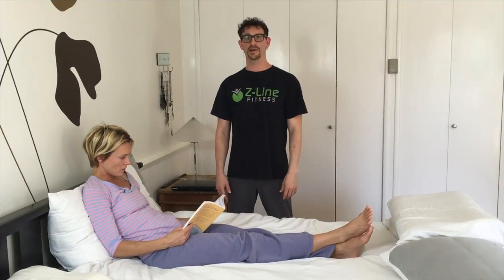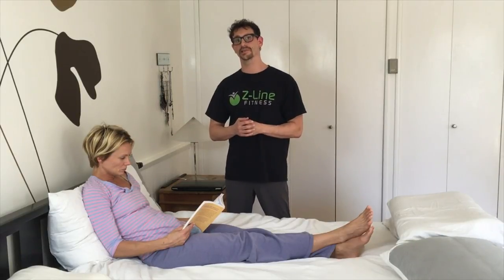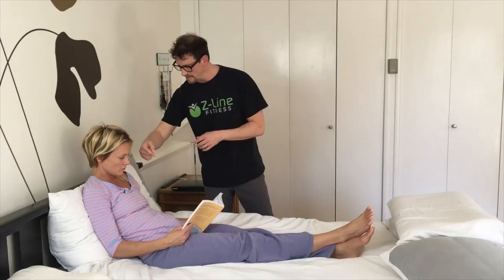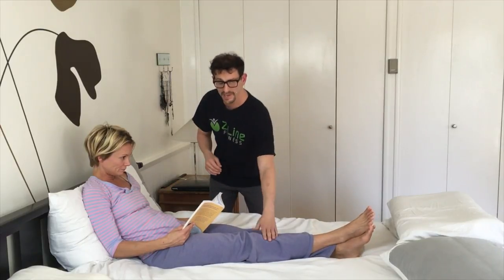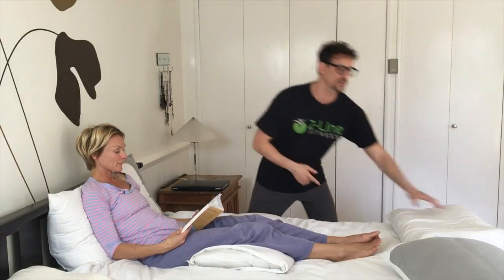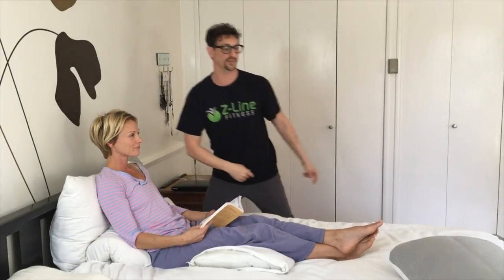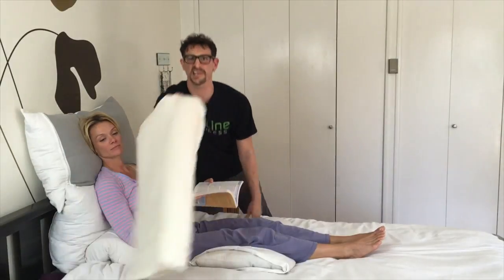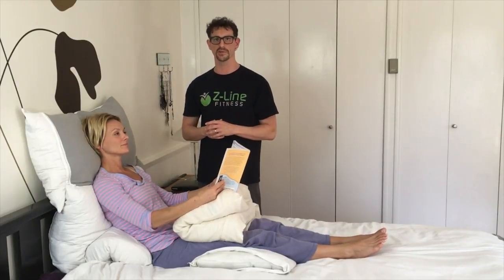Pain Relieving Tricks for Sitting in Bed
BEST DEVICES TO HELP YOU WORK WHILE IN BED:
*Mini Desk
*Pillow for Back, Neck, Arm Support

If you love to read or maybe watch some tv while lying in bed, you may be causing aches and pains in your neck, back, or even sciatica. The reason for this has to do with the way our spines and hips are designed. Our upper spine (cervical) naturally has an inward curve to it. Our lower spine (lumbar) also has an inward curve to it. When we sit like the lady in the picture, this reverses those curves which put und pressure on our spine’s intervertebral discs, causing pain and injury.

The intervertebral discs are circular, soft tissue between each of the vertebral bones of our spine. When we have continuous pressure on them, they can herniate or bulge When this happens, a small fragment or bubble pops out to one side, kind of like what happens if you squeeze a water balloon. That protrusion puts pressure on the nerve that exits the spinal cord, causing pain. This is why it is so important not to continually put pressure on the spine when it is curved in the opposite direction of its normal state.

In this video, Craig Zuckerman explains how this seated position in bed affects the body and creates pain, such as sciatica. He then shows you exactly what to do to prevent that pain while you read in bed. These simple adjustments noted in the video have helped hundreds of Z-Line Fitness clients over the years. You will be amazed how a little adjustment can go a long way to relieving your pain.

💫  OUR PRODUCTS  💫
• Lower Back Pain? Fix it in just 11 minutes a day with our new streaming video

• Exercises for Back Pain Relief and Posture Correction (Downloadable PDF)

• Ergonomics Guide for Setting up your Desk and Chair (Downloadable PDF)

🔗  PRODUCT WE USE AND LOVE:
• Ankle Brace
• Air Purifier
• Back Brace
• Back Support (full back)
• Balance Board
• Bosu Ball
• CBD Rub
• Dumbbells 2, 3, & 5 lbs
• Dumbbell Adjustable Weights 12.5 lbs
• Dumbbell Adjustable Weights 52 lbs
• Elbow Sleeve
• Exercise Mat
• Fitness Ball
• Fitness Circle
• Foam Roller
• Handle Grips (silicon)
• Heat/Ice Ball
• Kinesiology Tape
• Knee Sleeve
• Laptop Stand
• Leg Compression Massager
• Massage Balls
• Massage Ball (vibrating)
• Massager (percussion) Prime Version
• Massager (percussion) Mini Version
• Massager (percussion) Budget Version
• Office Chair
• Pillow (adjustable)
• Pillow (latex)
• Pillow (between knees)
• Resistance Bands Light (Non-Latex)
• Resistance Bands Heavy (Non-Latex)
• Resistance Cable Kit
• Seat Cushion
• Stationary Bike
• Tablet Stand
• Wrist Sweatband